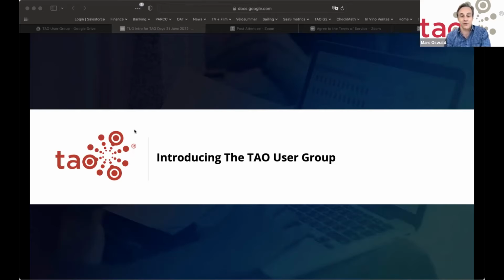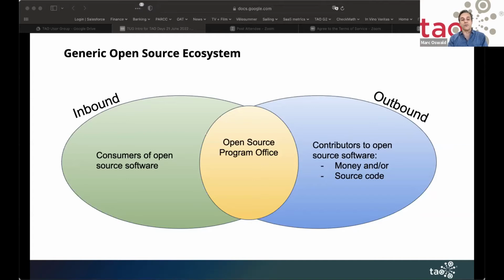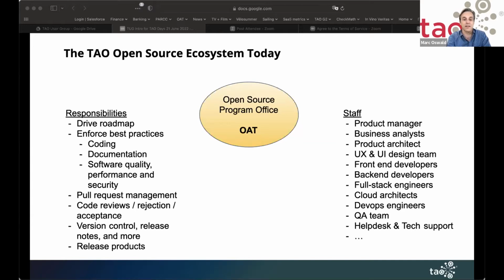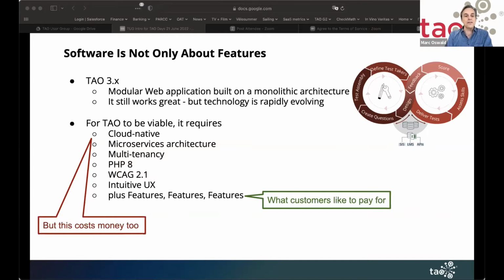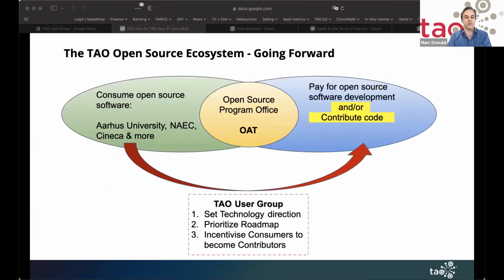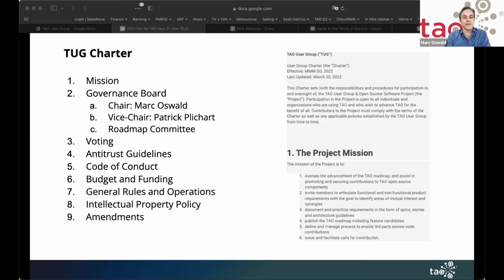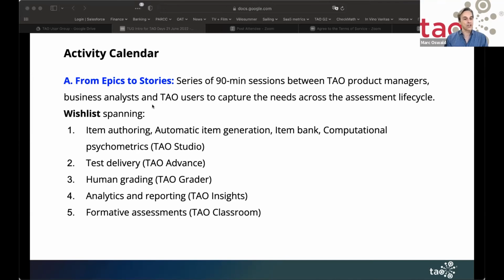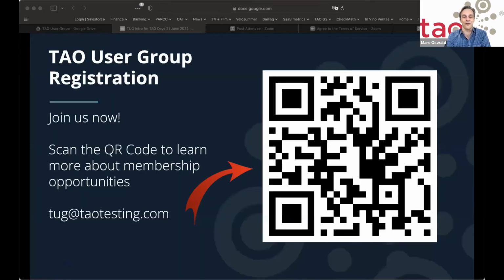TAO User Group Introduction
Find out how to lend your voice to the TAO community and help drive the direction of TAO's product development. In this TAO Days session, we introduce the TAO User Group and discuss the mission and objectives for helping us enhance the TAO product roadmap.